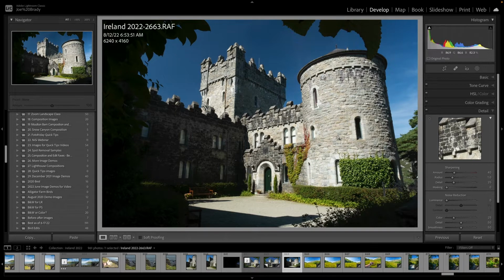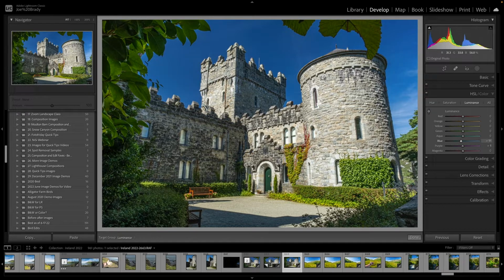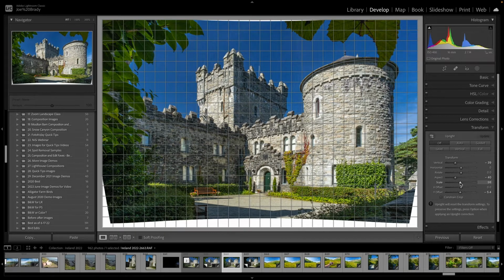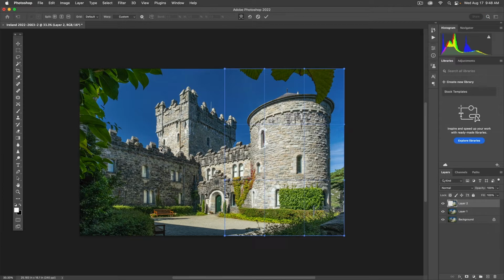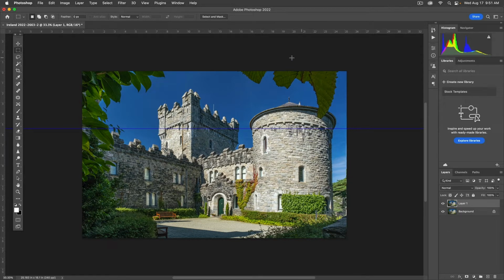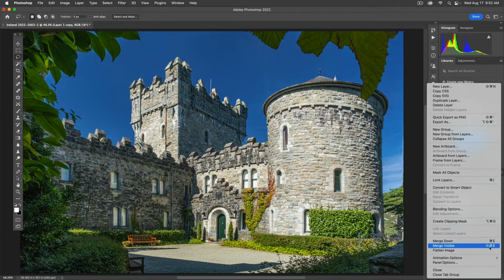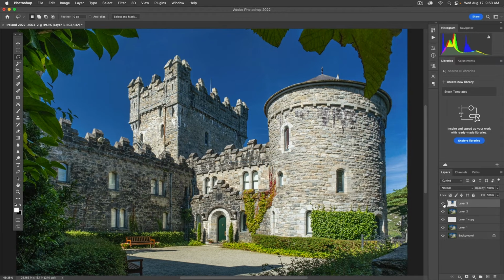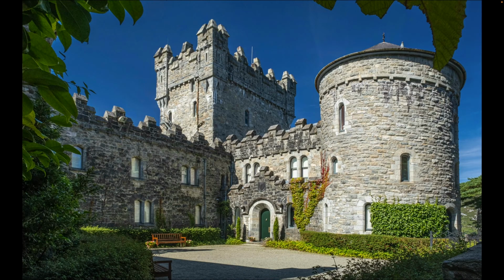Straighten Up that Castle! Simple Lightroom and Photoshop Tools to Straighten Buildings.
Shooting any structure with a wide angle lens usually causes some distortion, particularly when shooting up on a tower like a lighthouse or castle. Join Joe Brady as he shows some possibilities using both Lightroom's Transforms Tools and then Photoshop's Warp Tool for more difficult distortions. It's easy to do and makes your photos of buildings so much better!